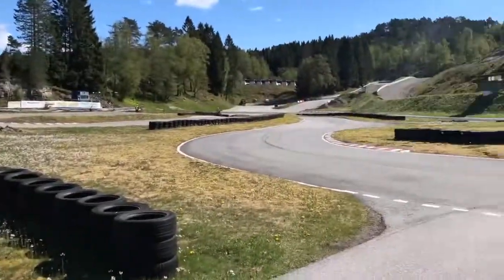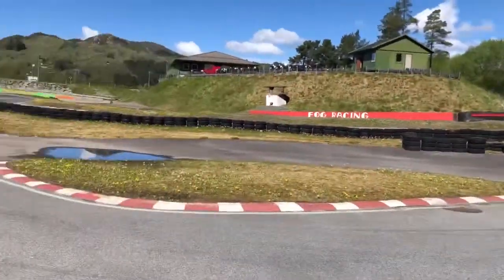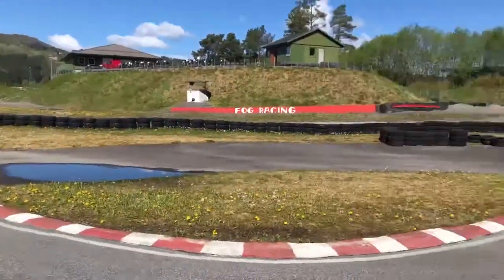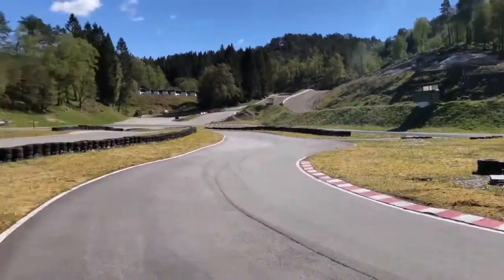First shakedown of the season!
The RookieRacing crew took our shortcars to the local track for a quick shakedown.